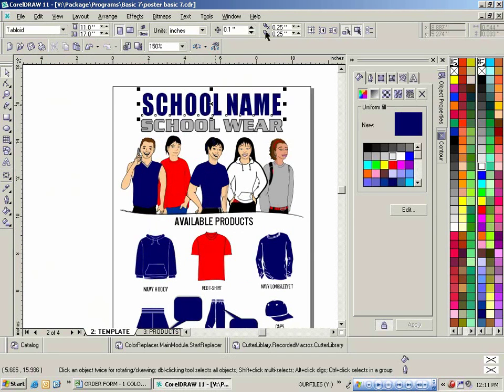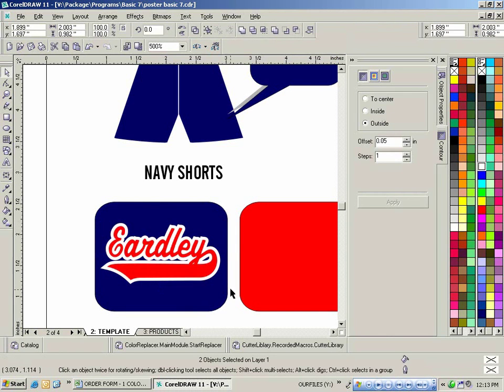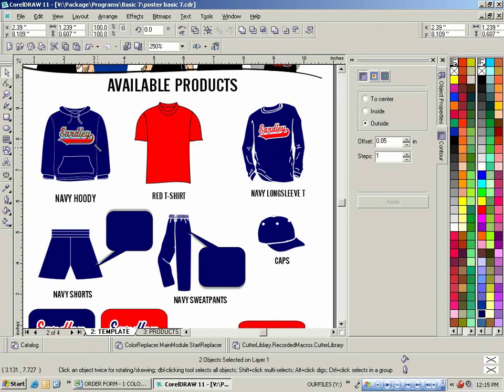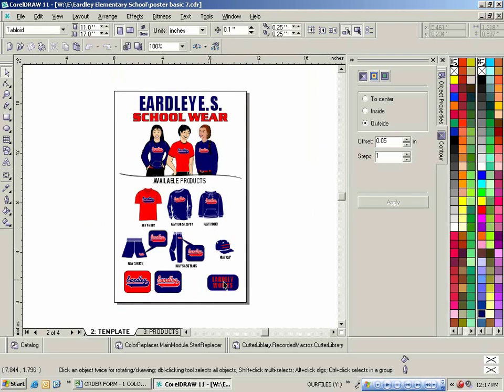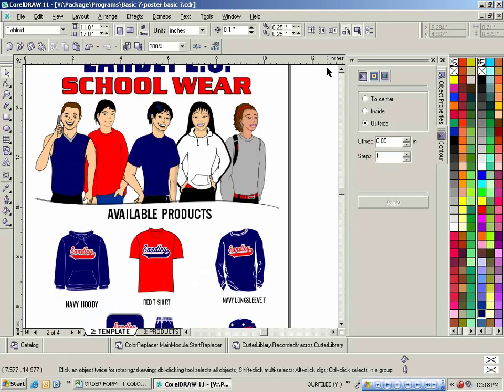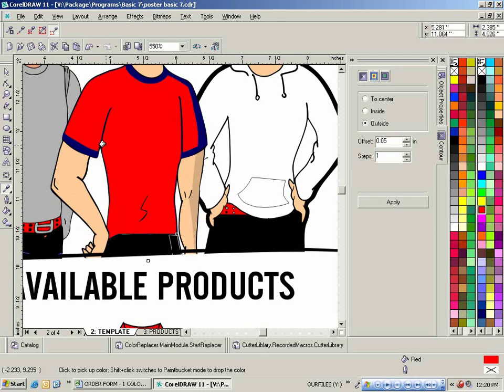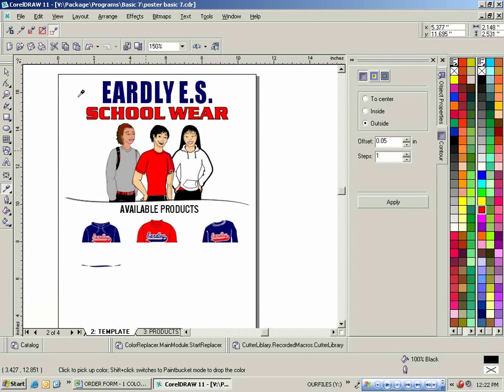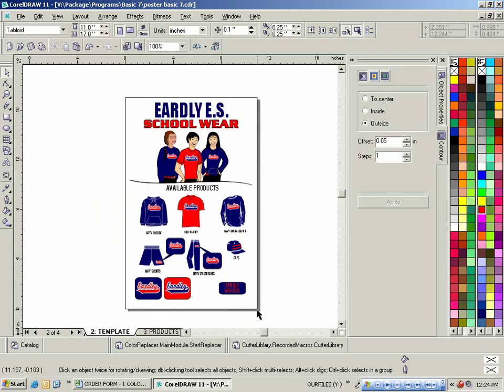2015 June Products %26 How To Make Them Basic7 %28Part 2 of 2%29